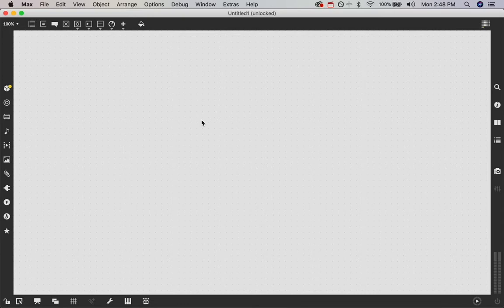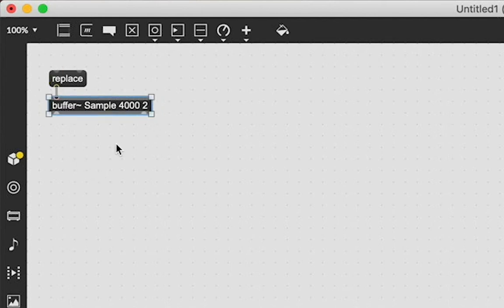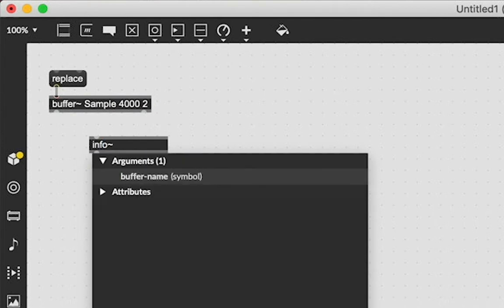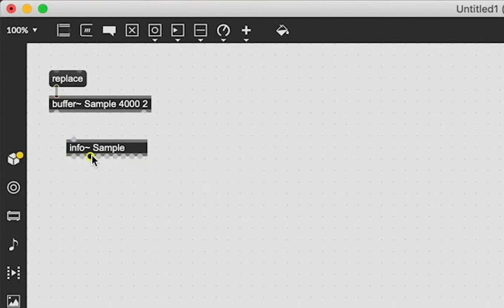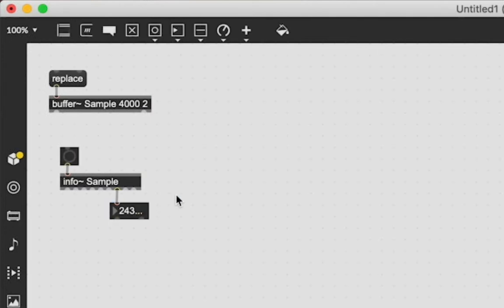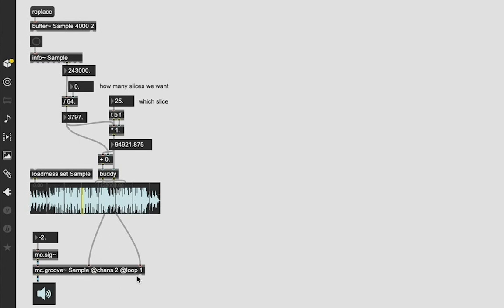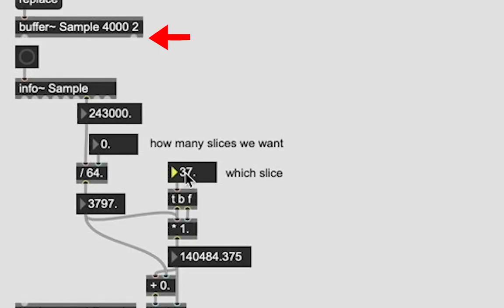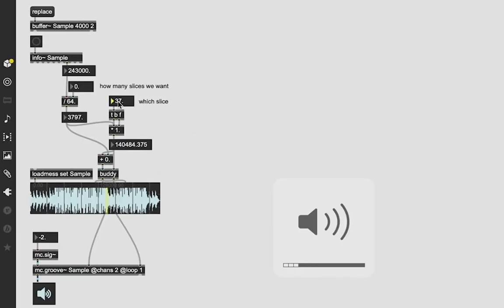Sample Slicer Tutorial -- Max MSP Tutorial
In this tutorial we look at a few audio objects such as the buffer~, waveform~, and groove~ plus how to create slices of samples based on how many slices we want.